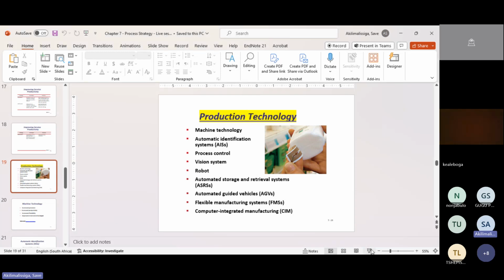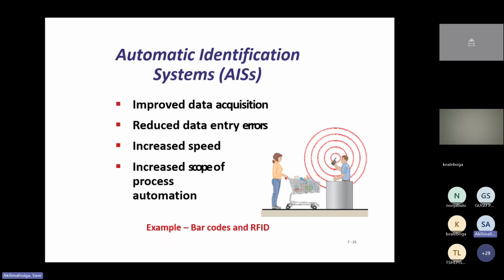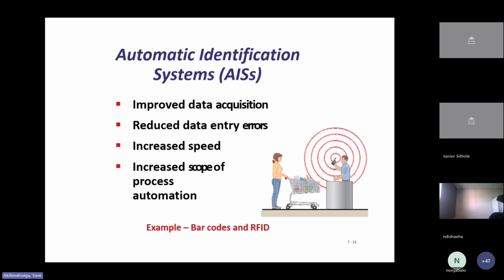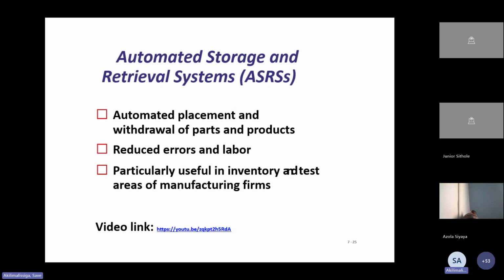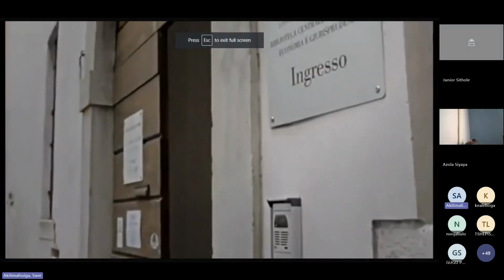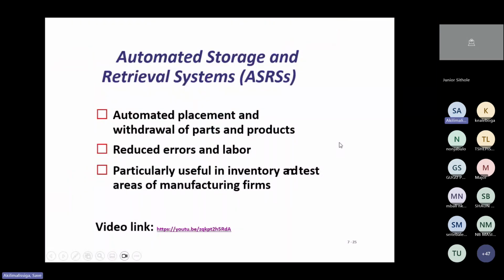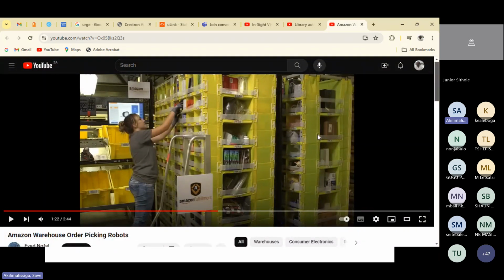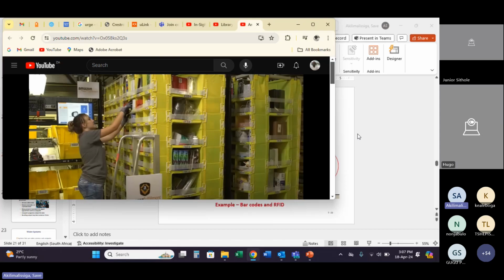Chapter 7 From Production Technology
Operations Management
Production Technology